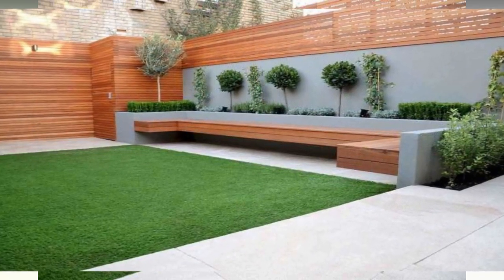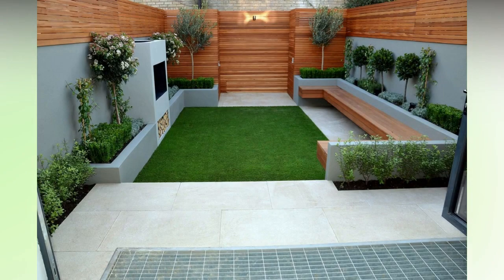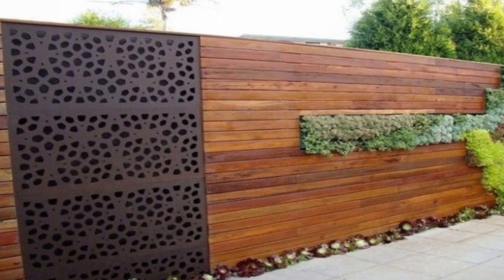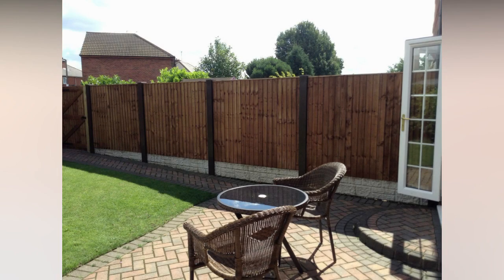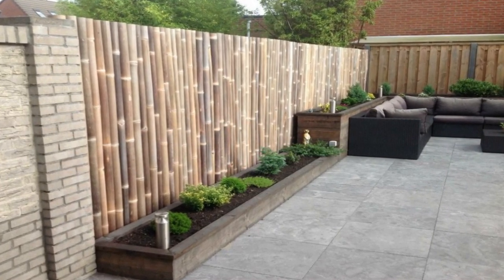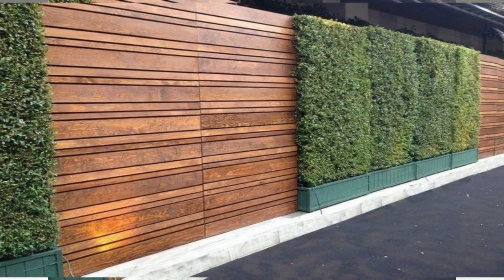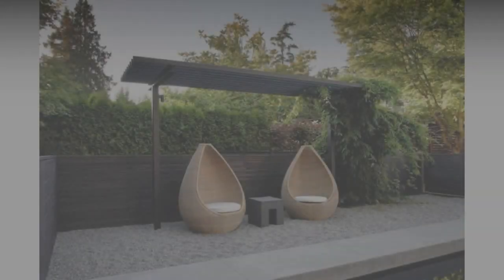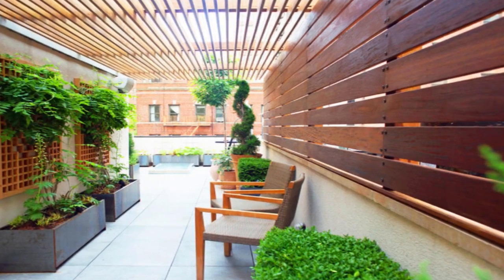Backyard Fence Design Ideas 2023 | House Backyard Patio Design Ideas | House Exterior Boundary Wall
Backyard Fence Design Ideas | Backyard Privacy Fence | Backyard Garden Wooden Fence
Top 200 Home garden Landscaping Ideas 2022 | House Backyard Patio Design Ideas | Front Yard Gardens4
Top 200 Backyard Fence Design Ideas 2022 | House Exterior Boundary Wall Design | Patio Garden Fence
100 Backyard Fence Design Ideas 2022 | House Exterior Boundary Wall | Patio Garden Fence Designs